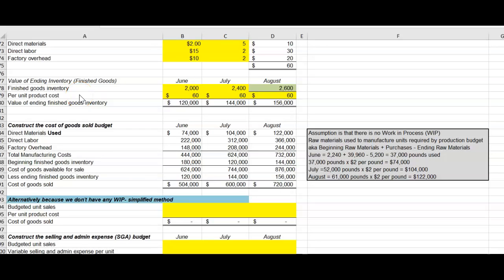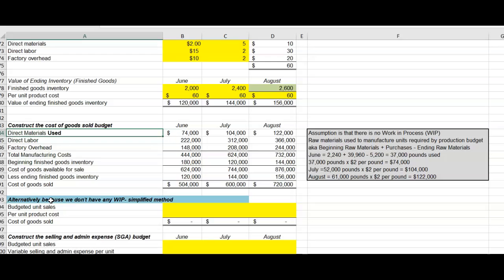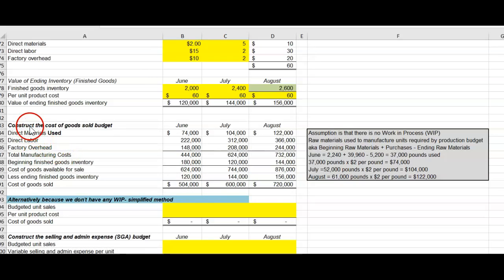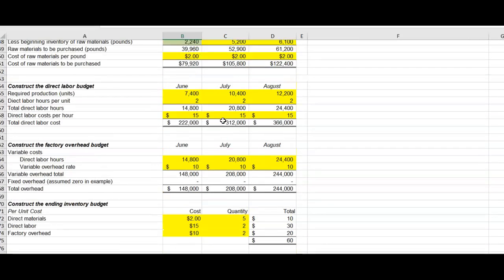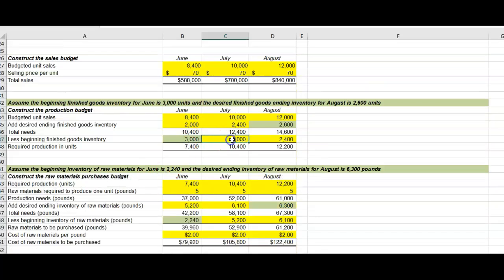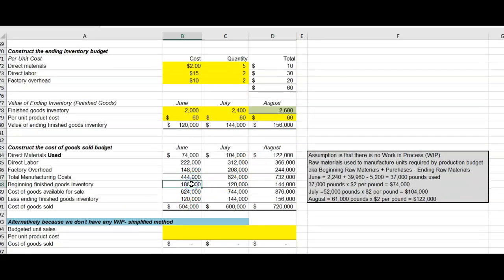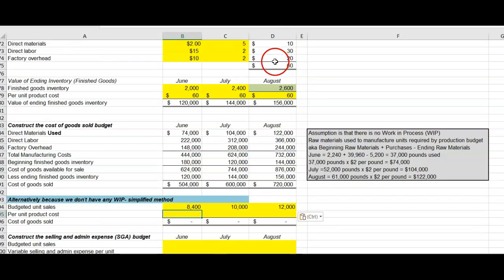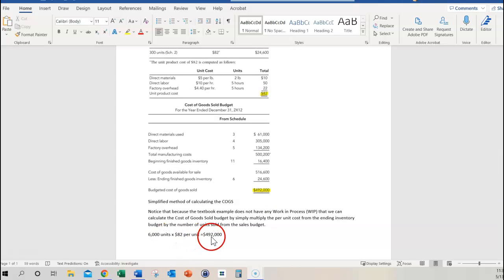Cost of Goods Sold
Master budget video series, video 5